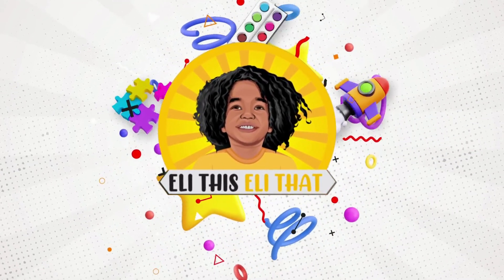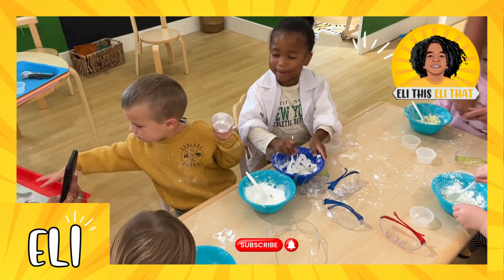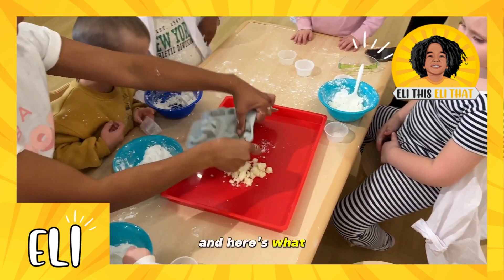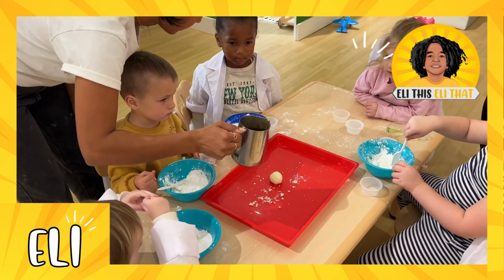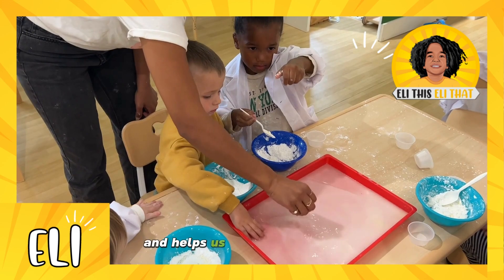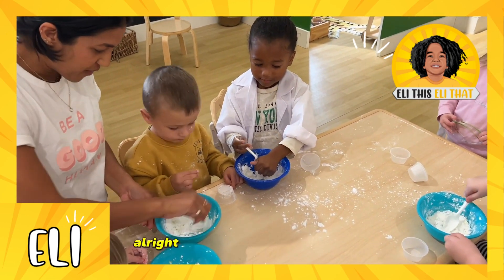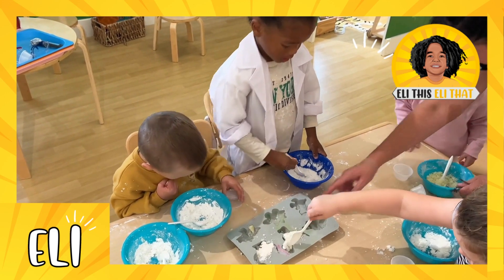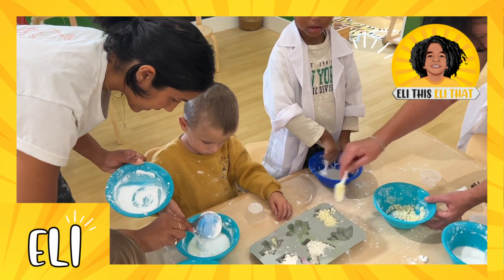DIY Bath Scrubs for kids with Eli stemeducation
Join Eli, a budding young scientist, on an exciting journey as he explores the world of chemistry and creativity. In this hands-on project, Eli demonstrates the art of making Dinosaur bath bombs. Then jump into the ball pit with Eli.

Let's create unforgettable family moments together!